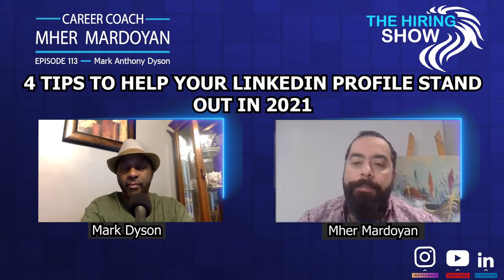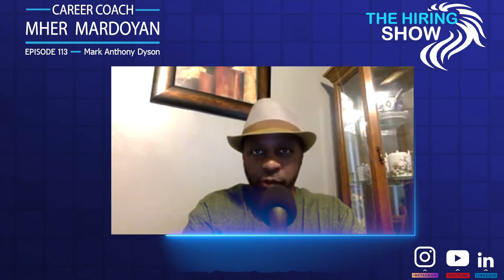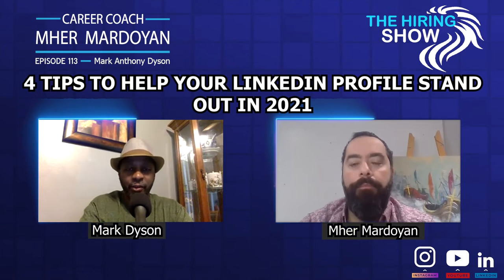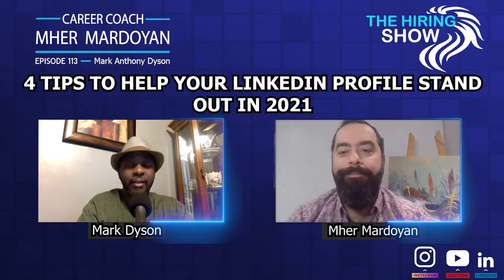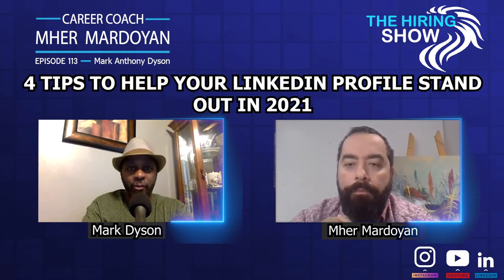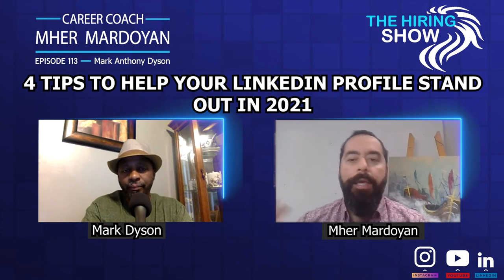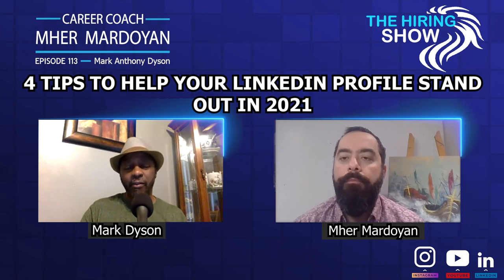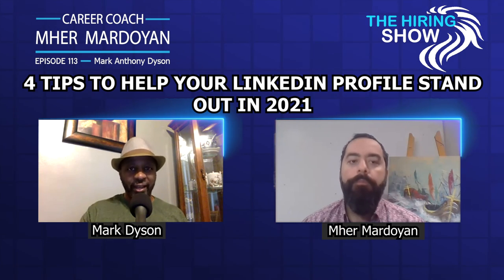4 Tips to Help your LinkedIn Profile Stand Out in 2021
It is important to have LinkedIn profile when you are job searching because it is the first place recruiter will go to check the candidate 90% of recruiters using the platform to source professionals.

In my conversation with Mark, he told me the following 4 tips that will help jobseeker with their LinkedIn profile to stand out in 2021